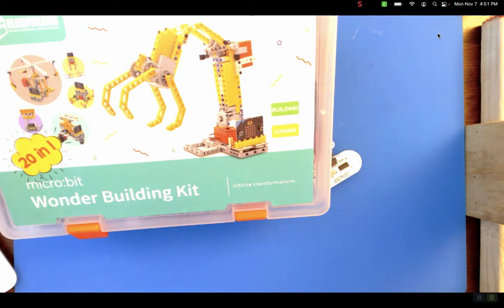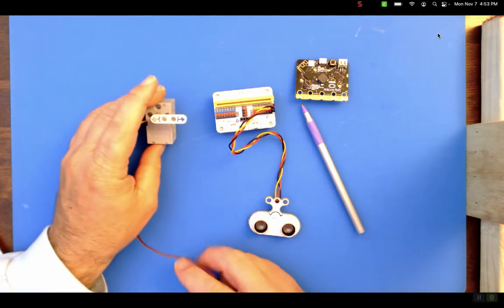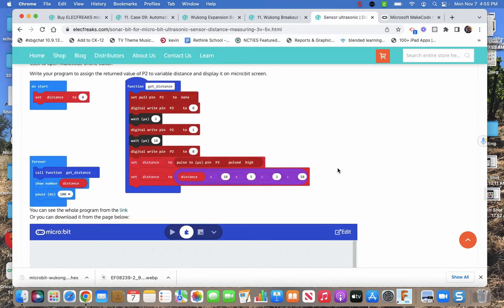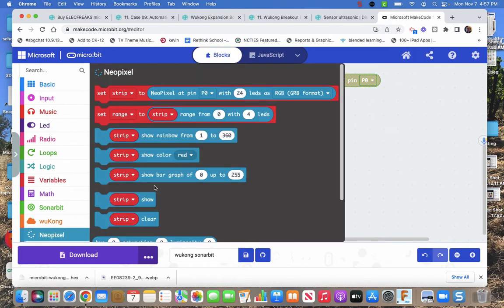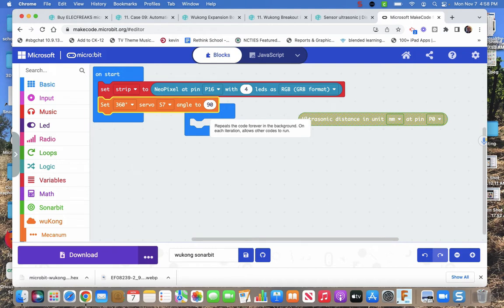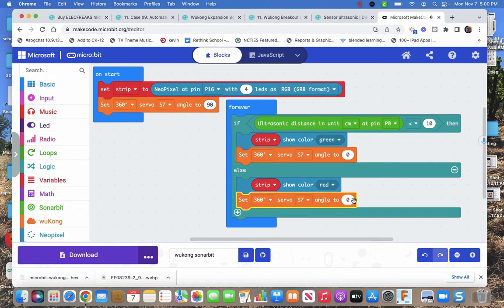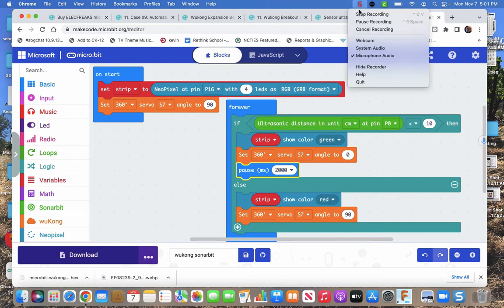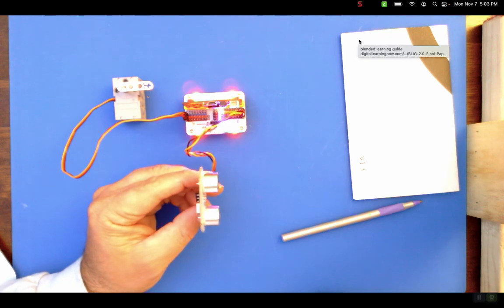Elecfreaks32in1kitSonarbit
coding the Sonar:bit for the elecfreaks 32 in 1 robotics kit

the special block of code you need for the Sonar:bit